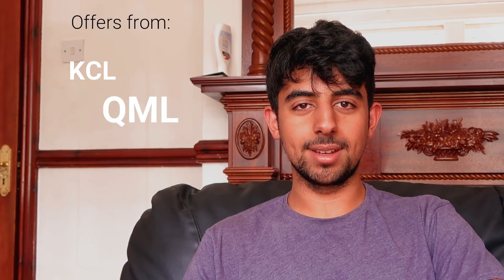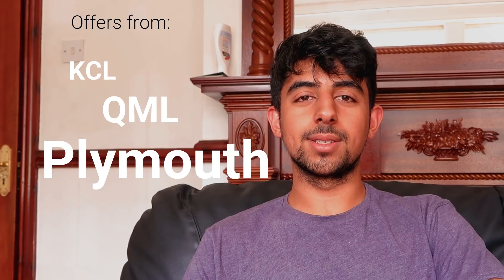How To Score 800+ on QR | UKCAT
For UKCAT advice, tips and how to score 900 on AR check out the channel!